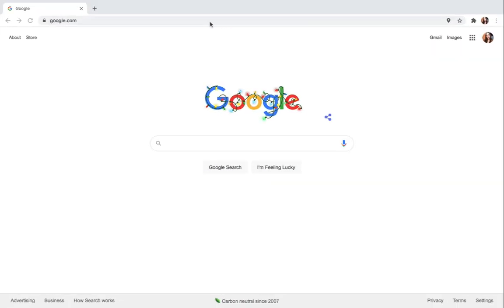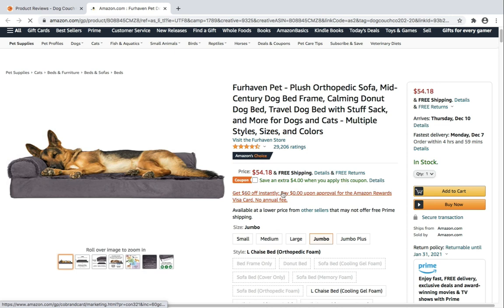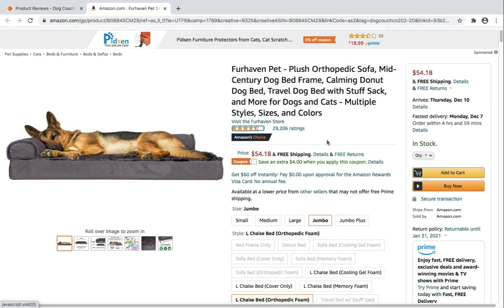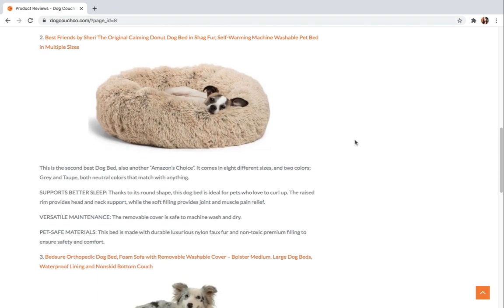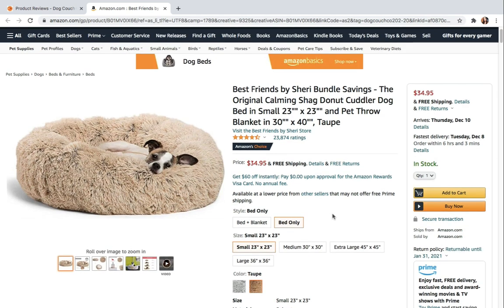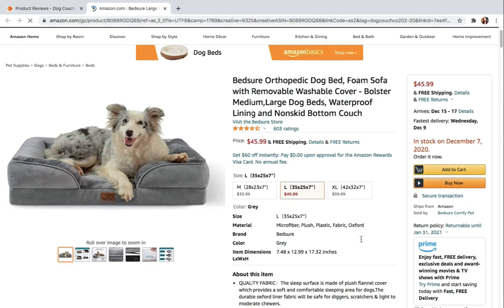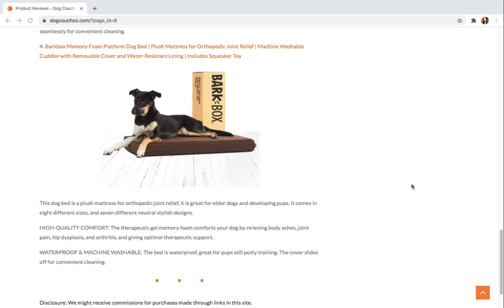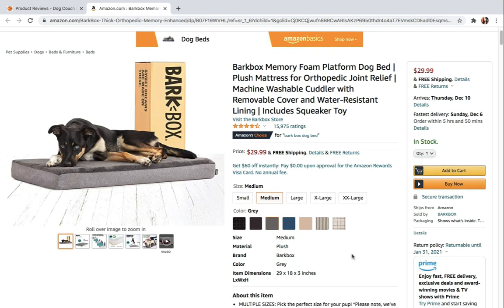The Best Quality Dog Beds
Furhaven Pet – Packable Travel Bed, Plush Orthopedic Sofa

Best Friends by Sheri The Original Calming Donut Dog Bed

Bedsure Orthopedic Dog Bed

Barkbox Memory Foam Platform Dog Bed